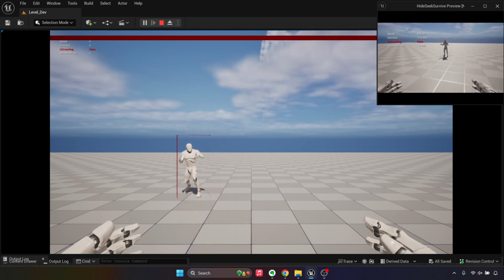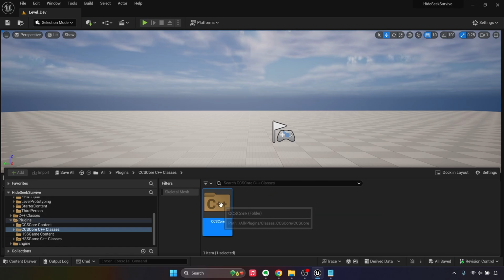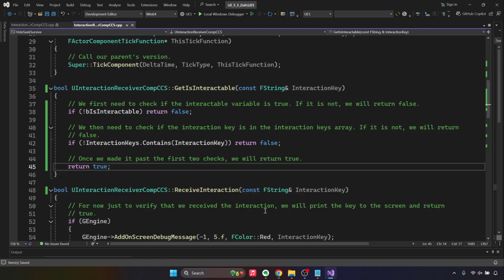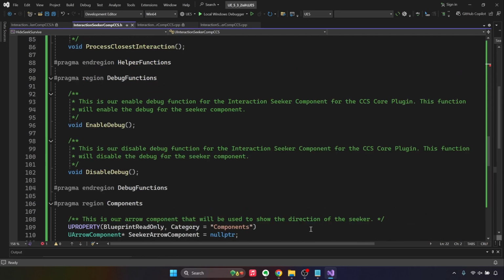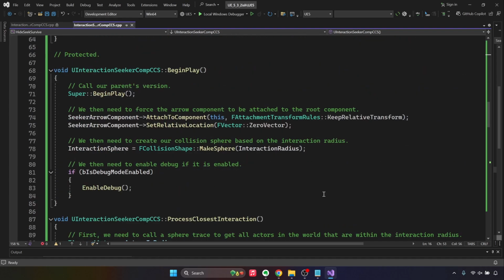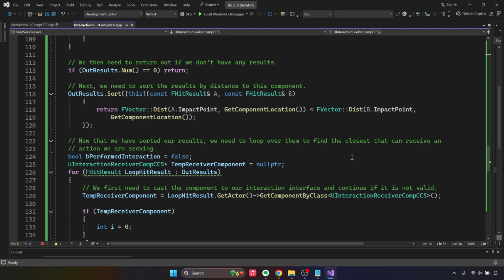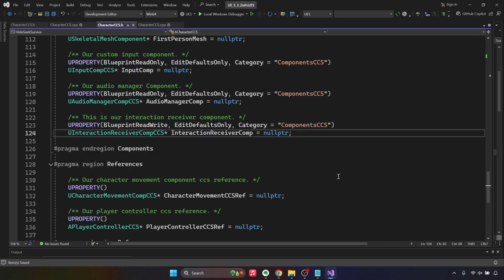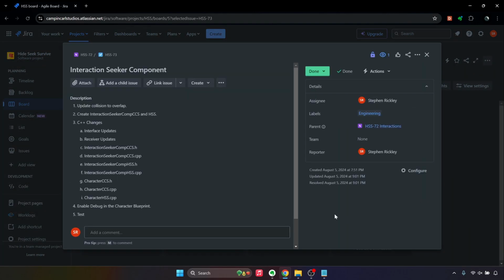Unreal Engine 5 Beginner to Pro Tutorial #25: Interaction Seeker Component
Hey everybody! This is the twenty-fifth lecture of my Pro Unreal Engine Class. The goal of this class is to take you from whatever your experience level is with Unreal or software development in general, all the way to the point where you're ready to get a job as a Game Developer. I am making sure to show every single step of the process and teach good habits from the start, but rest assured that all this tedium will pay off in the long run.

In this one, we set up our Interaction Seeker Component, but first we have a few things we need to fix with our collisions, interface, and our Interaction Receiver Component. Once we're done with all that we test, and prove that we are properly triggering our interaction logic with some debug messages to the screen.

We'll also create an interactable actor to interact with instead of just using the character we aren't playing as like we've been doing.

Chapters
0:00 - Intro
0:42 - In Engine Setup
4:00 - C++ Changes
20:02 - Enable Debug and Test
20:54 - Review and Done